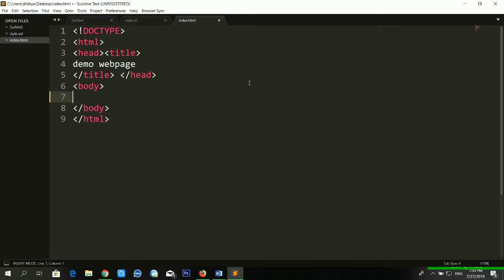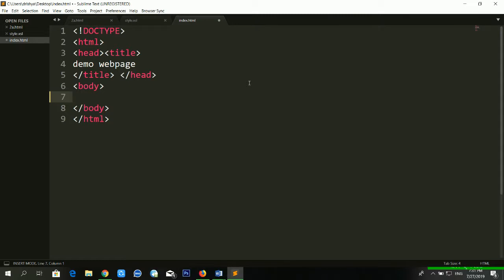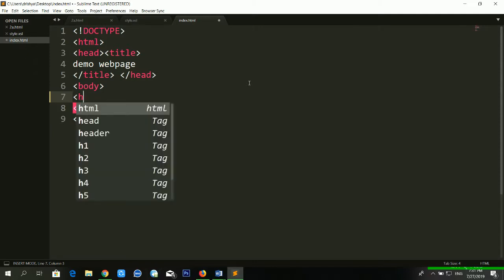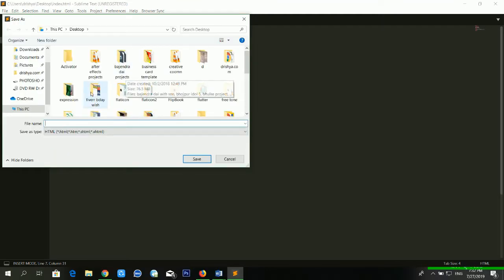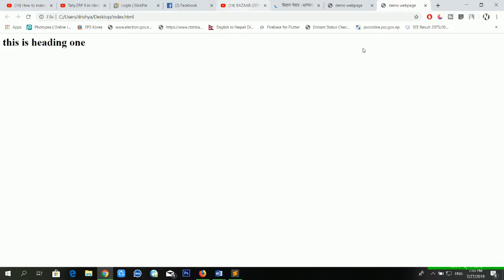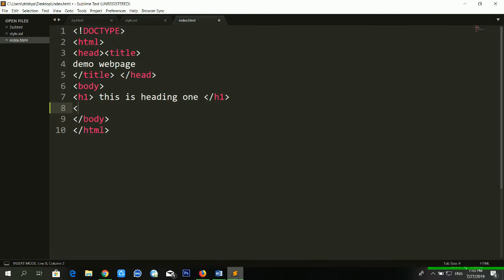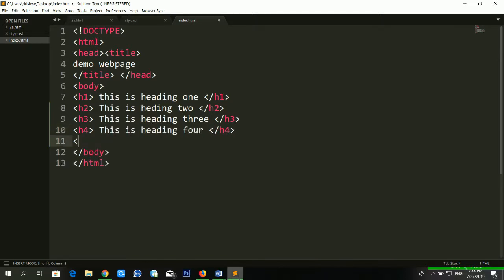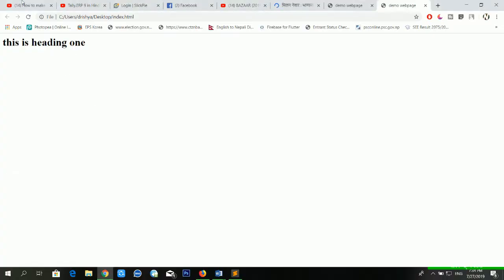5: Best Ways to write HTML Heading | Web development - Series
How to write the html heading tags in html5 . You will learn to use HTML5 headings after watching this video . HTML headings is one of the best feature to index your webpages in the search enginee .